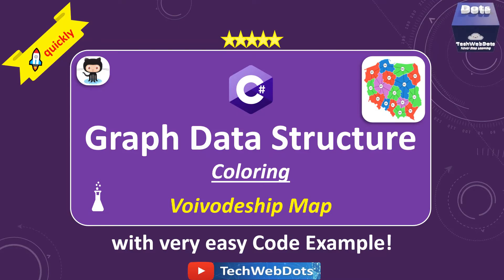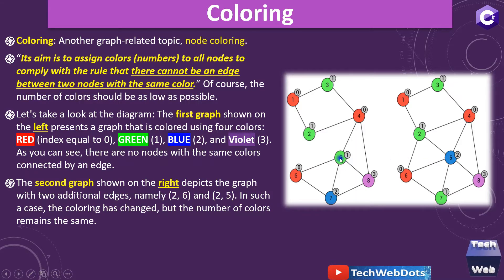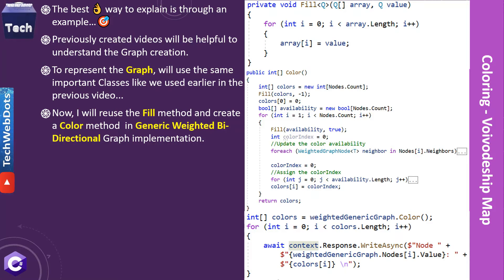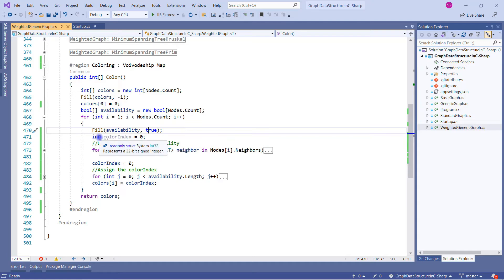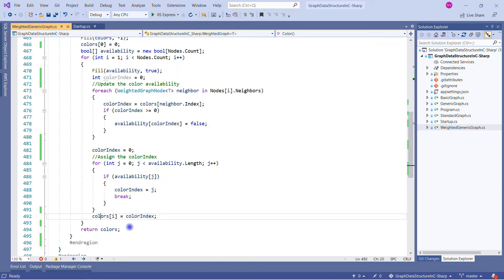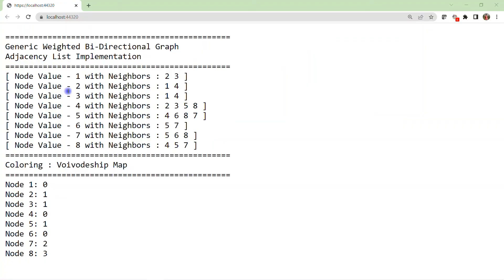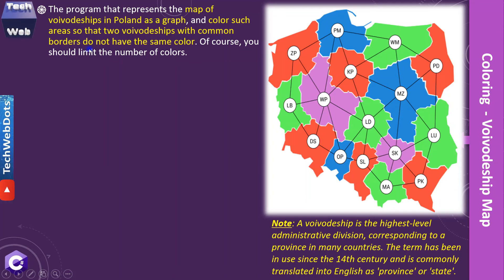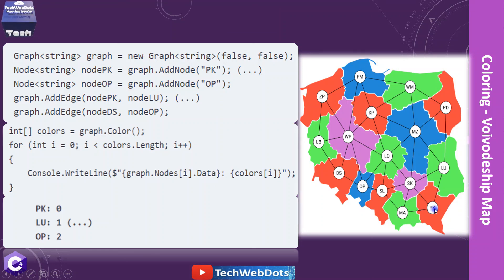Graph Data Structure | Coloring | Voivodeship Map | Algorithm | C#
I have explained the following in this video:
Generic Graph Data Structure in C#
GitHub Repo: